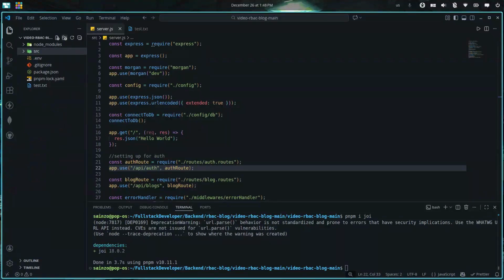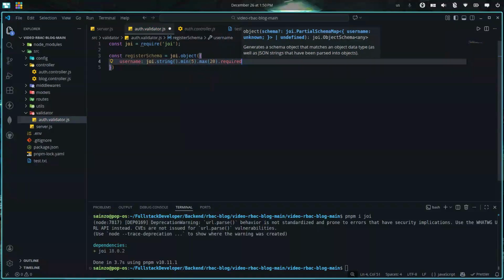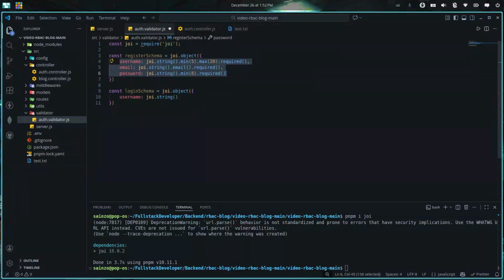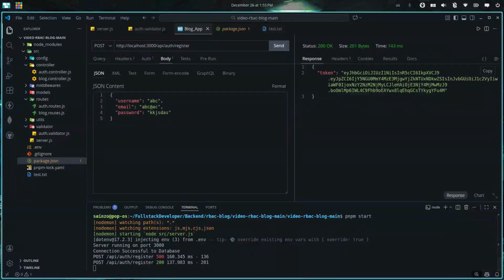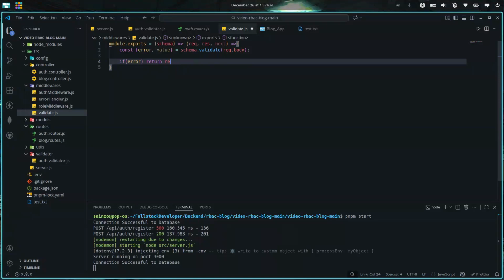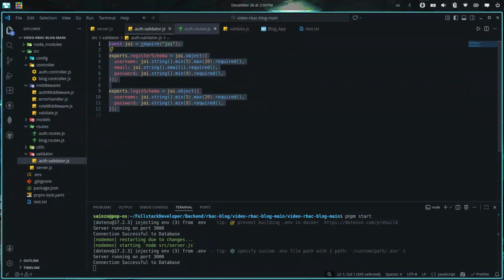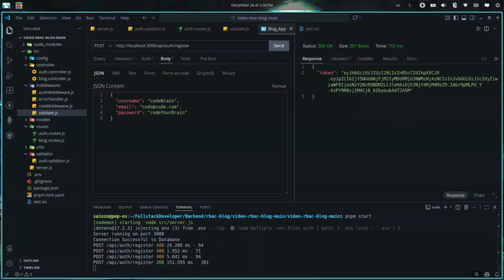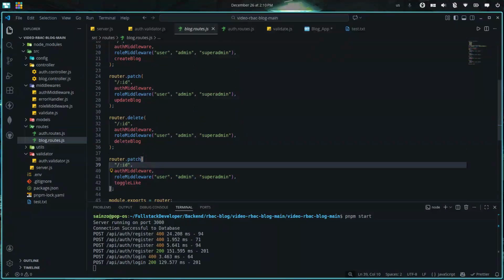Why we need to Validate data before storing in Database? | Backend Mastery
Here I am using "joi" in order to validate the input fileds before processing and storing them into the database. We need this in order to avoid storing wrong and dummy values in the database.

It's a very important measure to be applied in the backend due to safety measures.